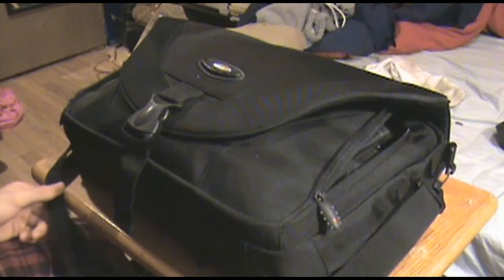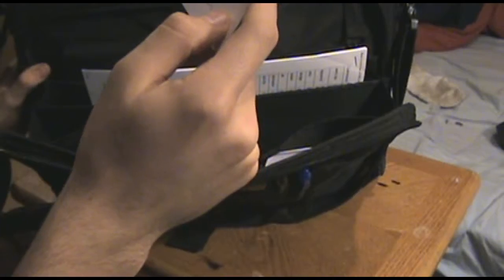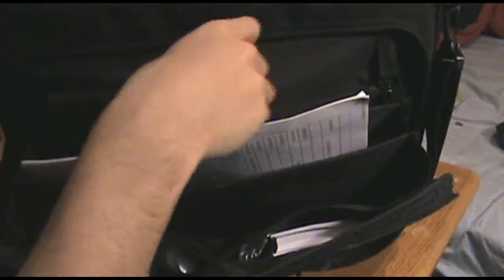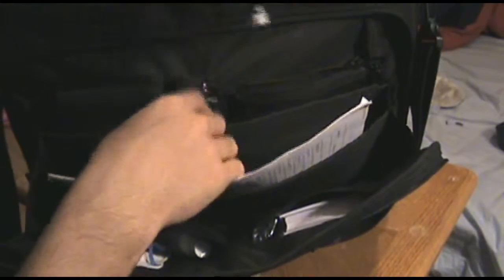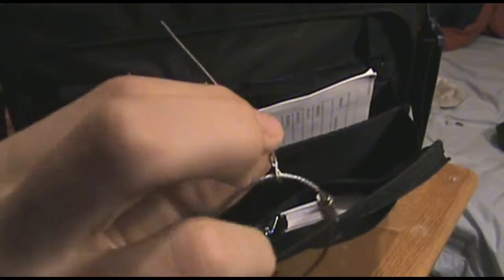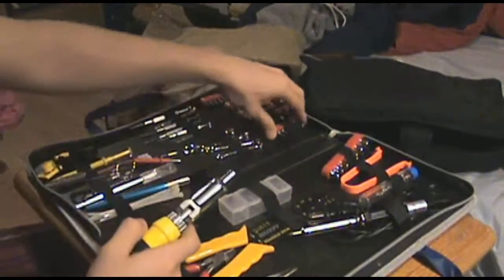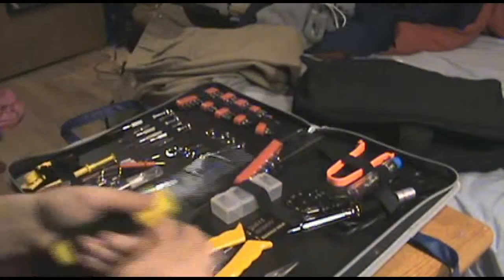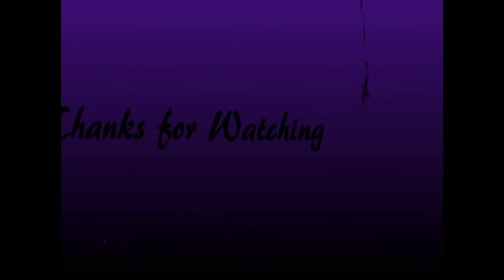Computer Toolbag overview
Just a brief look at all of the tools I carry in my computer toolbag. With this kit i have the capability to fix most computer problems